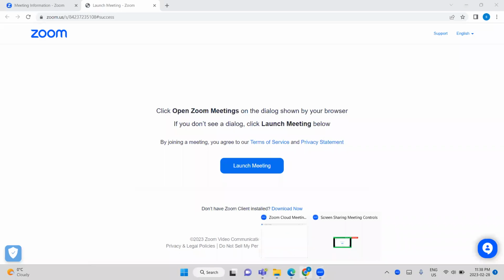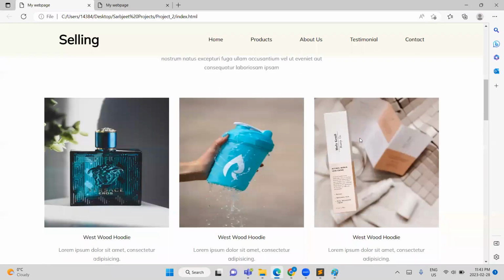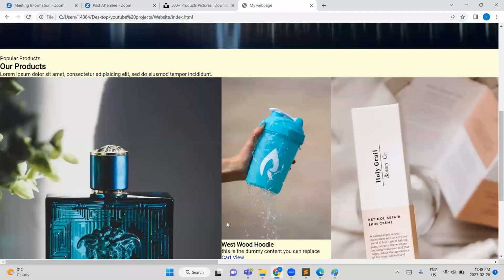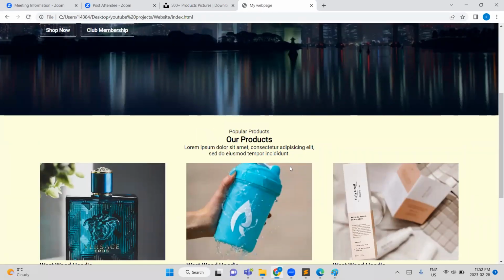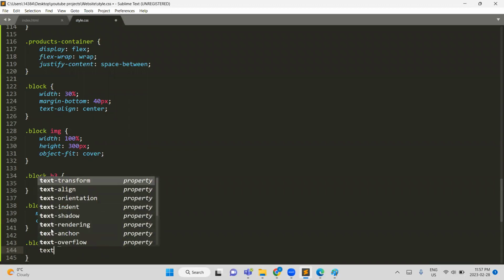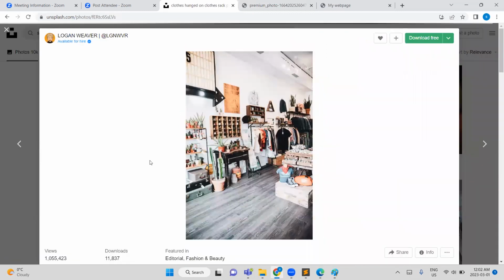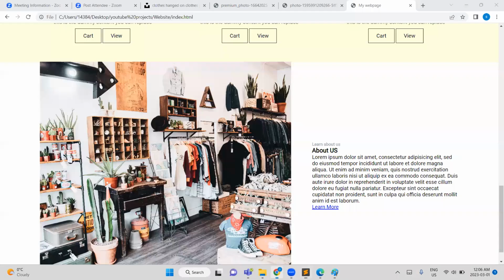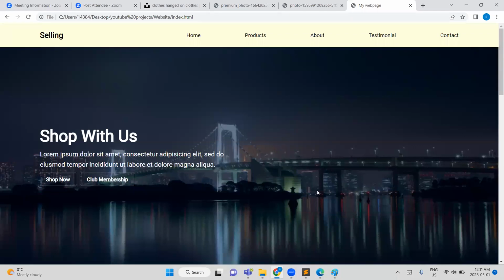Webpage using Flexbox (part-2)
In this video you will learn how you can create a multiple products block and About us section using flexbox